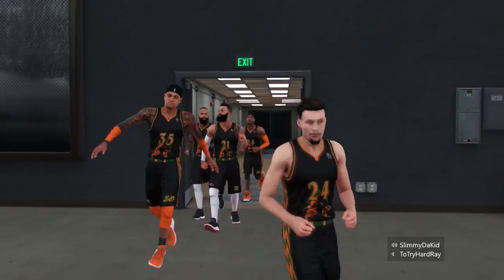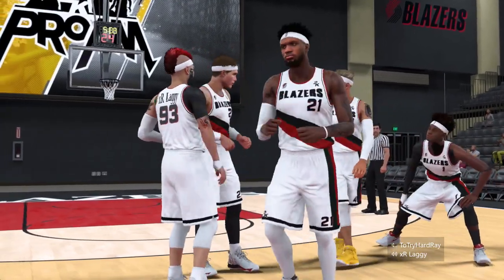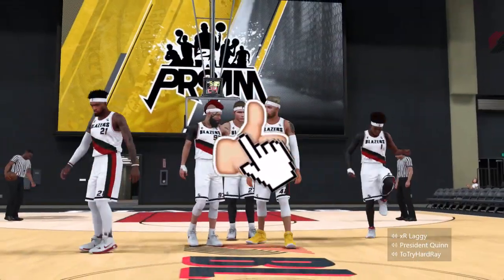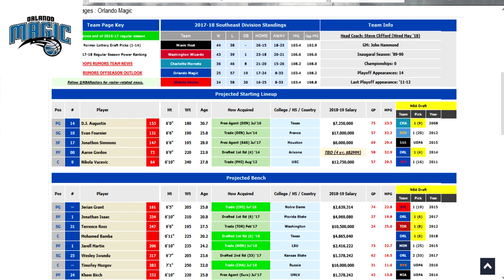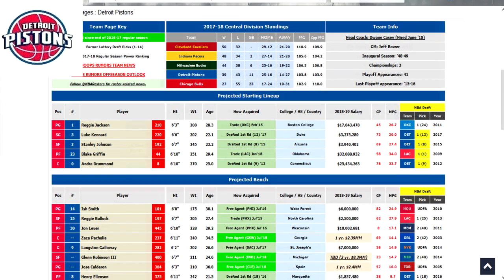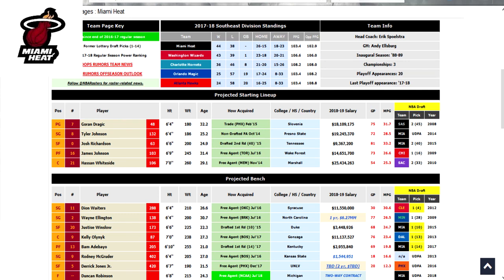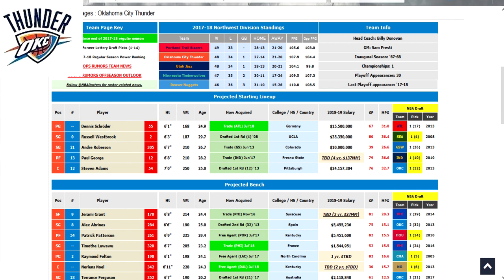NBA 2K19: ALL TEAMS SHOOTING GUARDS Can Join in MyCareer (MyCareer Planner #4)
What teams did I miss? Let me know down below! & Beware that the depth chart in the video is Unofficial! It's a generalization of what the roster's on nba 2k will look like this year

Welcome to 2K Central where you can find all things NBA & WWE 2K! YouTubers: President Q, Blvck Jesus, & King Cutz came together to give you 2K guides, tips, stories, Pro-Am, MyCareer, and more!

★ EXTRA TAGS THAT ARE RELATABLE TO MY CHANNEL